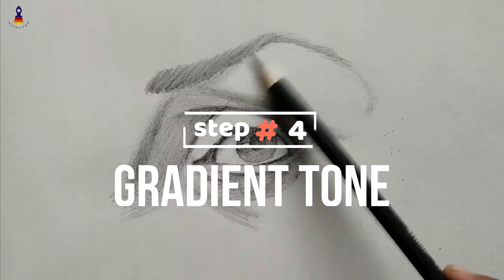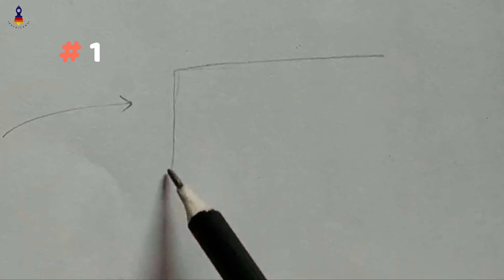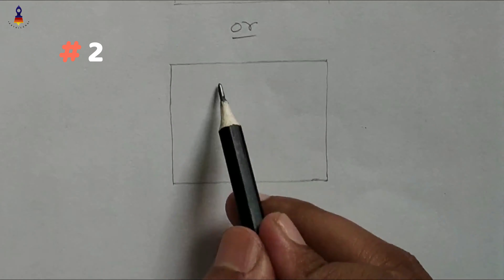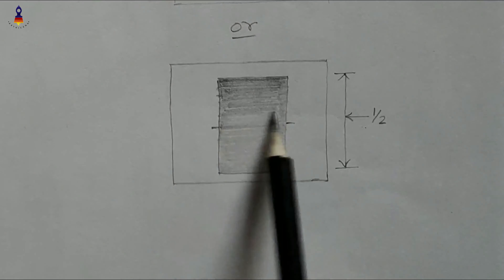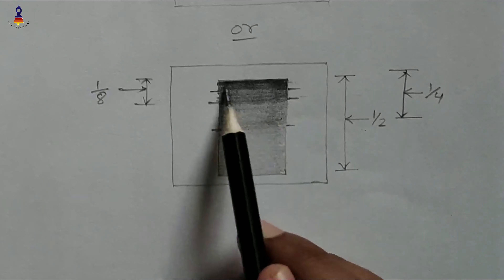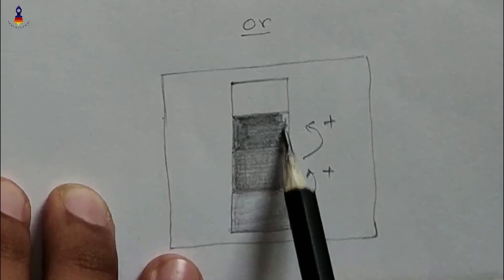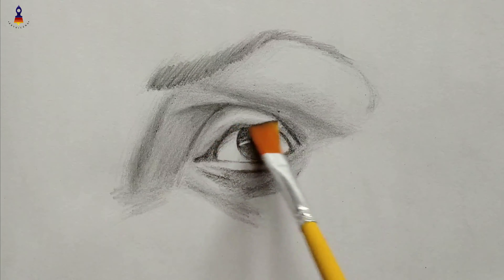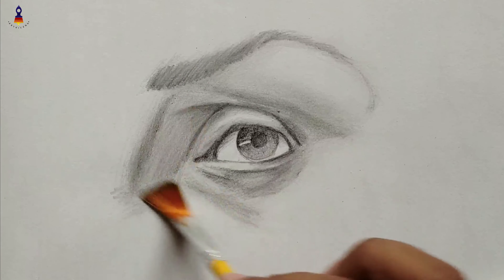how to draw a realistic eye very easy / for beginners ( PART 1 : EYE OUTLINE)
how to draw a realistic eye very easy //  with one pencil //  for beginners

E     P     I     S     O     D    E    :    1

hey guys!
It's AnirbanPal with Arthicana

Simply follow the 7 consecutive detailed steps to know
how to draw a realistic eye very easy .If you don’t have
Essential materials or you are a beginner then you are in right place.
Here I will show how to draw a realistic eye with one pencil.
This content is mainly focused on how to draw a realistic eye easy for beginners.
□ CHAPTERS (Skip to)
0:00 Intro
00:34 Step 1- Reference Line
01:10 Step 2-1 value-shadow
01:58 Step 3- Full value shadow
02:56 Step 4- Gradient Tone
03:42 Step 5- Blend
03:58 Step 6- Highlight
04:16 Step 7- Repeat
05:31 Outro
05:40 Final Drawing

From every next episode I will show how to draw hyper realistic eyes.
□ PLAYLIST link
 1. EYE (face feature)

COLOUR PENCILS
● Staedtler Luna

PENCILS
●  Staedtler Mars Lumograph

ERASER
●  Brustro Kneadable Eraser
●  Tombow  MONO Zero Eraser Round 2.3 mm

PAPER
●  Ivory Sheets A4 Size - 210 GSM
●  Brustro 200 GSM A3
●  BRUSTRO ultra smooth A4 Size, 250 GSM

ESSENTIAL ART MATERIALS
●  Brustro Artists Fixative
●  Camel Artists Fixative Spray
●  Camel 20-Shade Soft Pastel Set
●  Sakura White Gelly Roll

GEARS
●  Adofys Camera Flexible Tripod (with Mobile Holder)
●  Boya BYM1 Condenser Microphone (for audio recording)
●  My Mobile (for video recording)